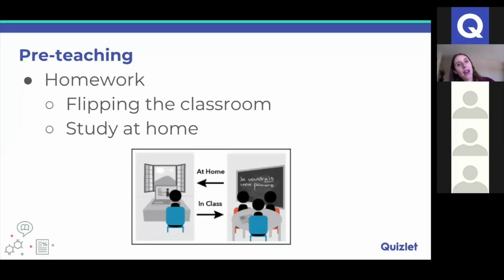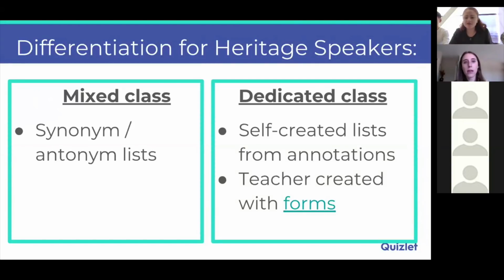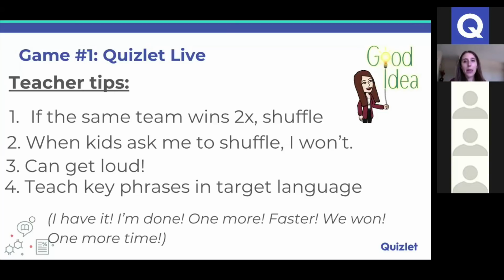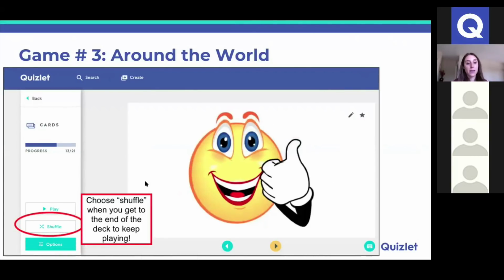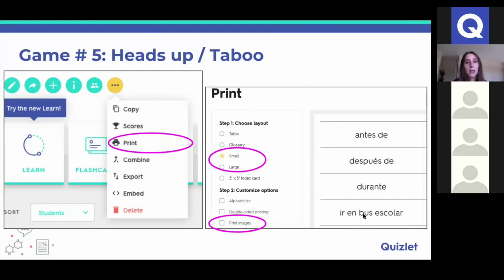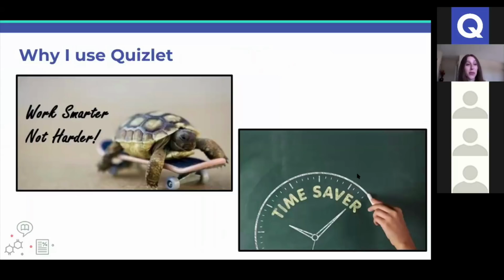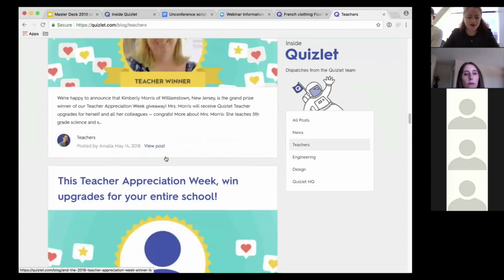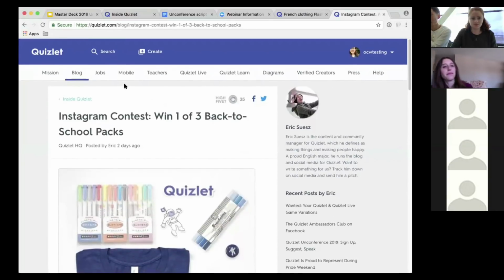Quizlet Unconference 2018: Quizlet for Language Teachers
It's no secret that language teachers love Quizlet. The app is very focused on memorization, and all the extras like speech make it a perfect companion for language teachers. If you teach a language, Stephanie Sheridan shows you why and how Quizlet should be in your arsenal of tools. This was the twelfth session of the 2018 Quizlet Unconference. Other sessions can be found on the Quizlet YouTube channel.